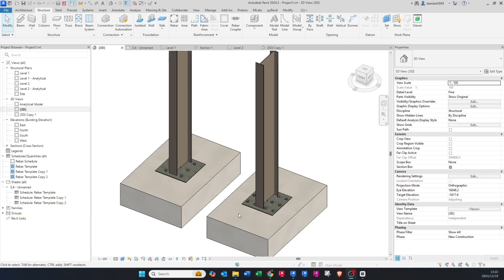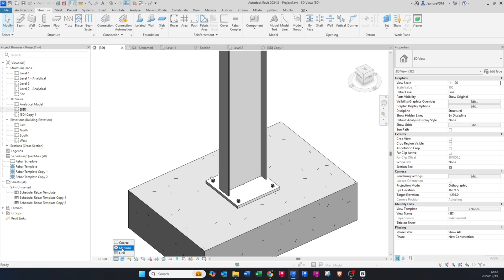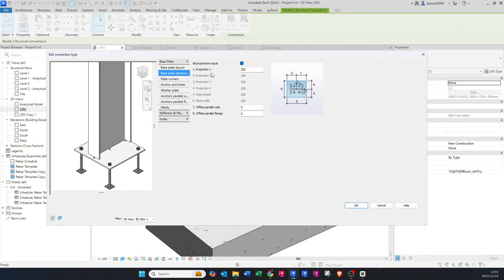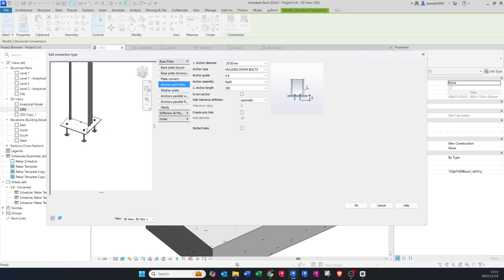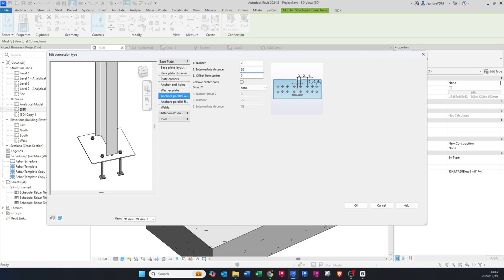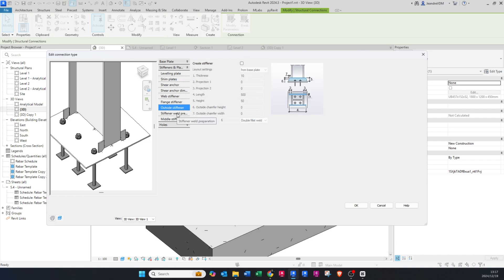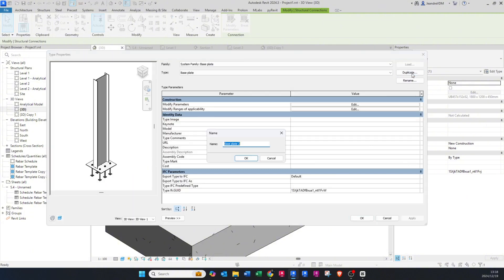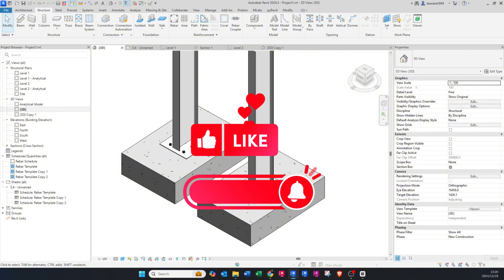Revit Structural Steel - Base Plate Connections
Learn how to create accurate and efficient base plate connections in Revit!
In this tutorial, I’ll guide you through the step-by-step process of:

- Setting up base plate connections for a structural column to a concrete foundation.
- Adding bolts and stiffeners plates.
- Adjusting bolt and plate sizes.
- Create multiple base plates.